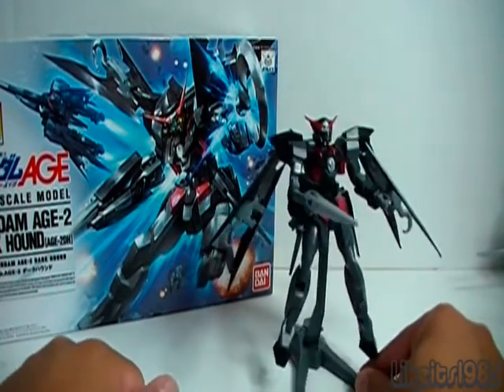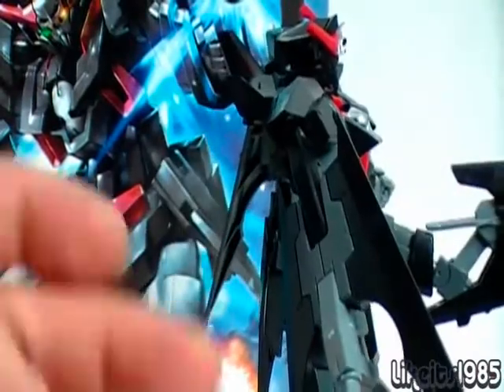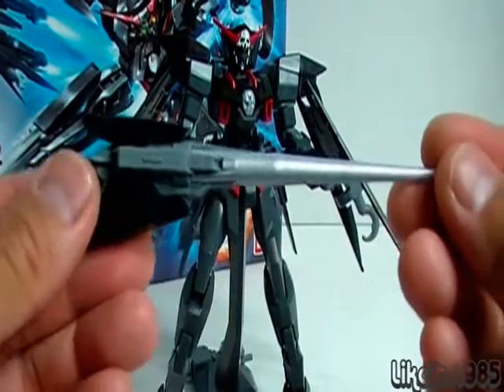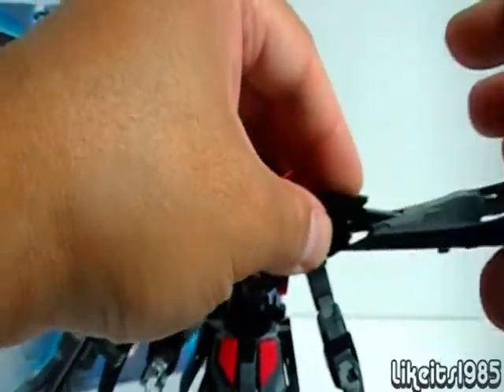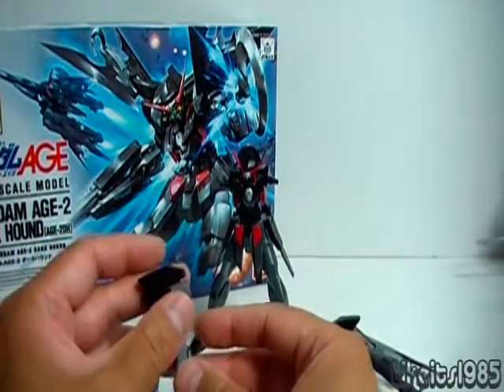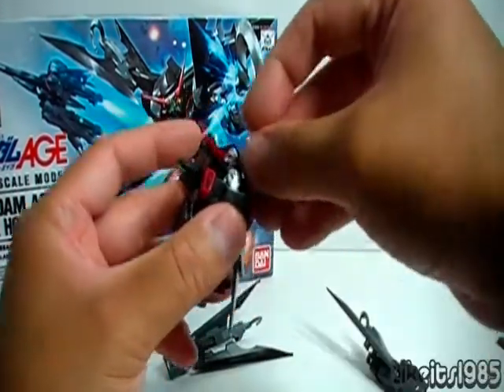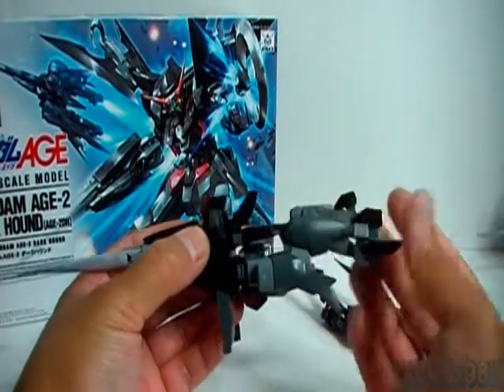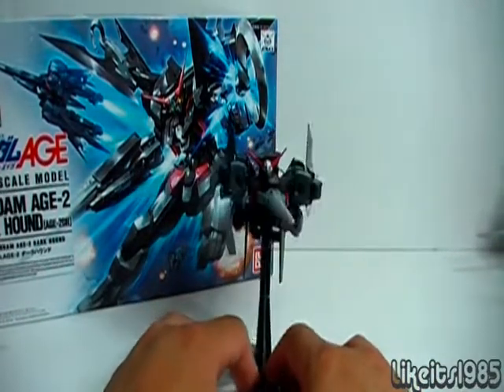Dark Hound | HG Gundam Age 1/144 scale Bandai model kit review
Ain't nuthin' but dark hound dog!  This is my review of the Gundam Age HG 1/144 scale Dark Hound Gundam model kit from Bandai.